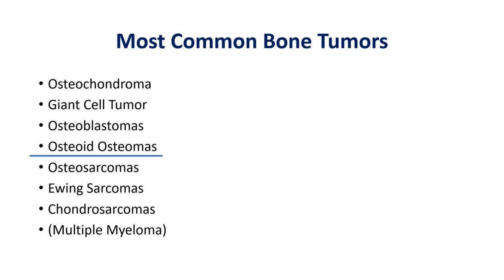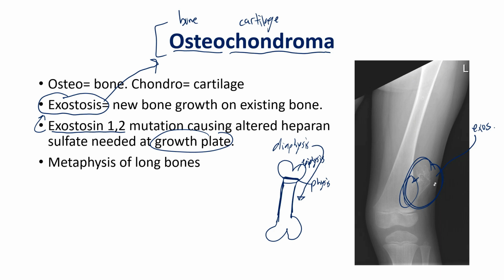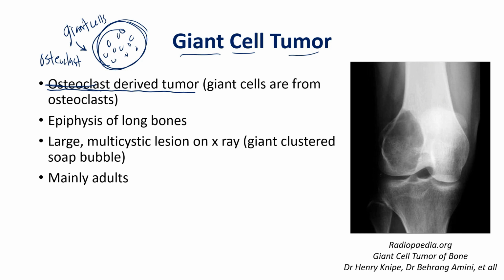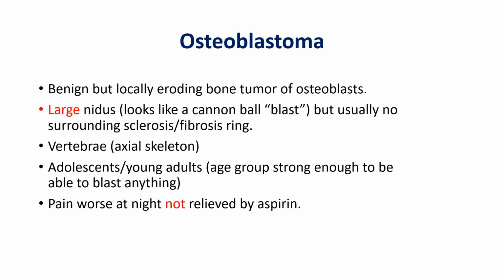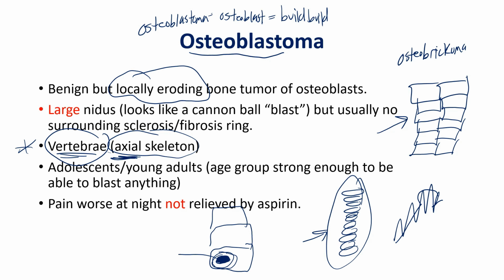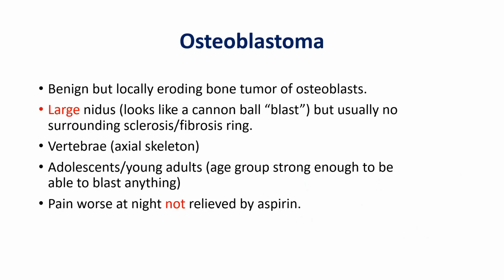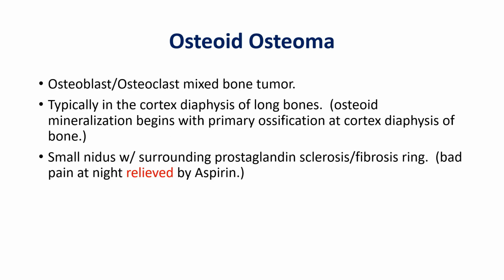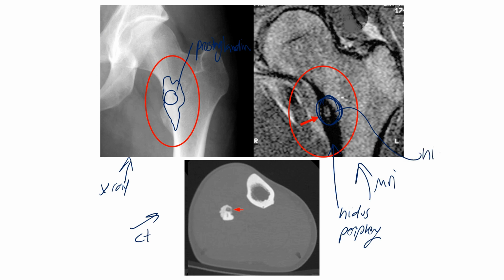Benign Bone Tumors Made Simple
Awesome video on benign bone tumors that helps tackle the difficulty in remembering the locations of various bone tumors, their x ray findings, and defining characteristics.